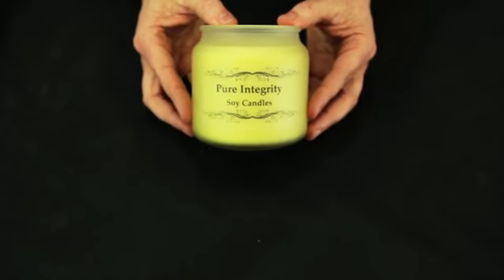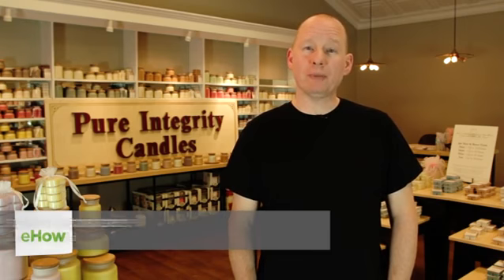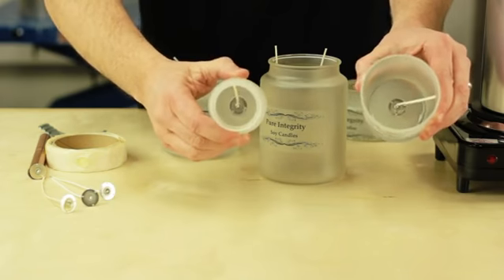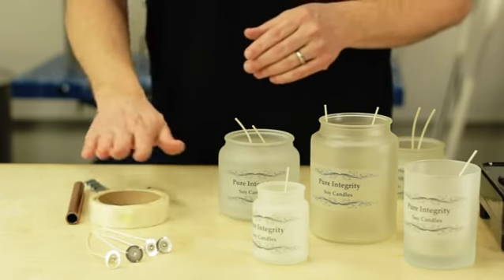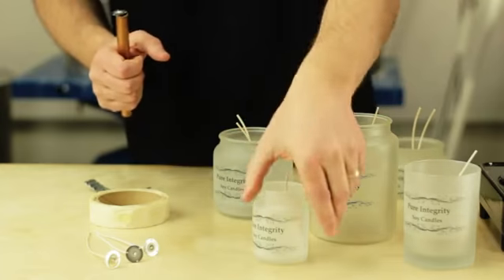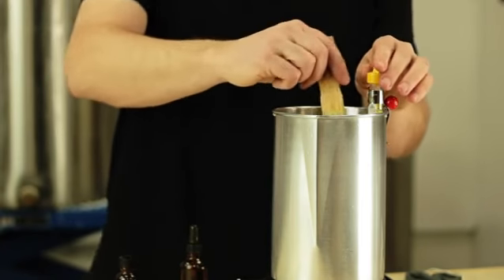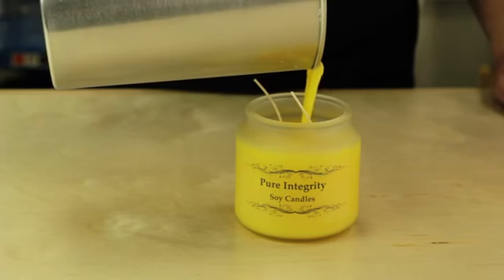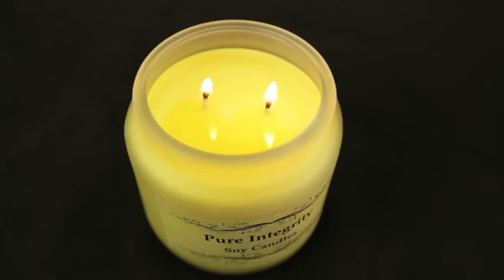How to Make Candles in Jars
How to Make Candles in Jars. Part of the series: Basic Candle Making. Making candles in jars will first require you to carefully select the type of jar you want to use. Make candles in jars with help from a candle making professional in this free video clip.